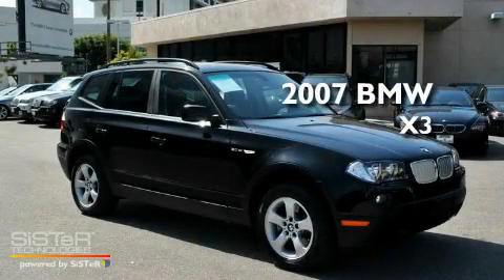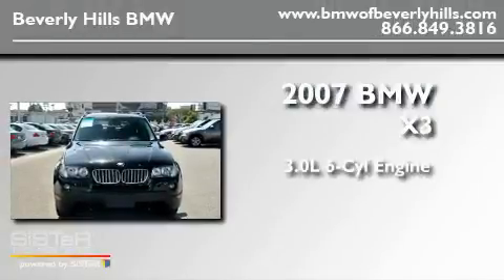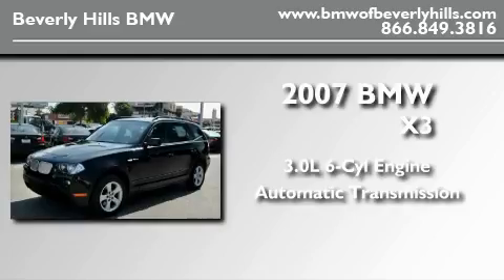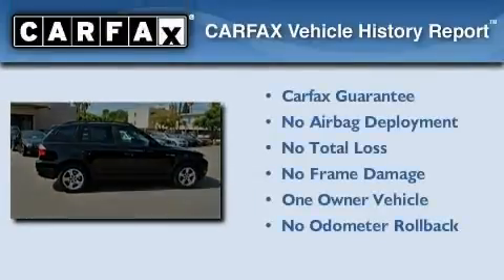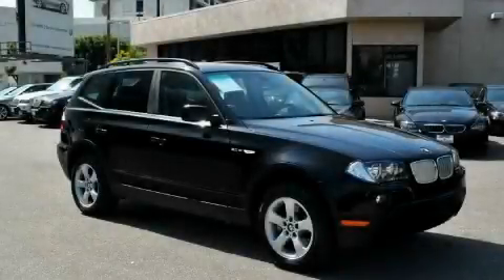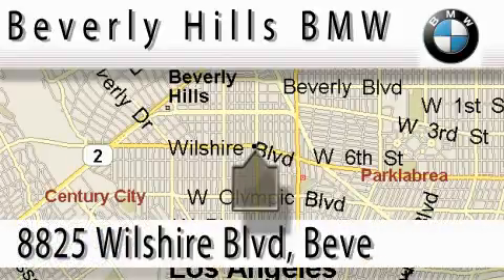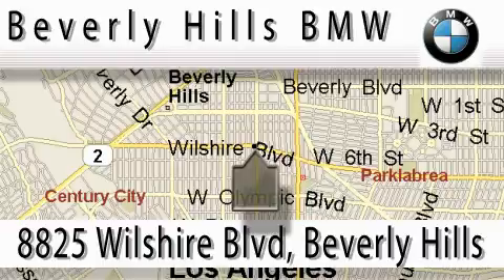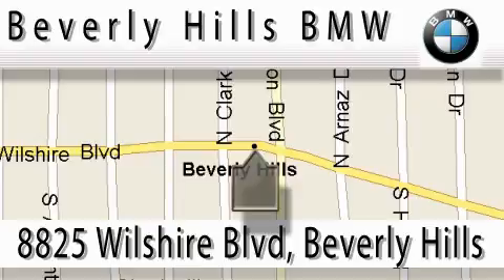Certified 2007 BMW X3 Beverly Hills CA 90211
Year: 2007
 Make: BMW
 Model: X3
 Engine: 3.0L I-6cyl
 Trans.: Automatic
 Exterior: Black
 Miles: 20,515
 Interior: Black

 Used 2007 BMW X3 Beverly Hills CA